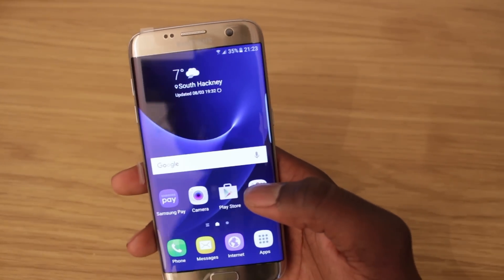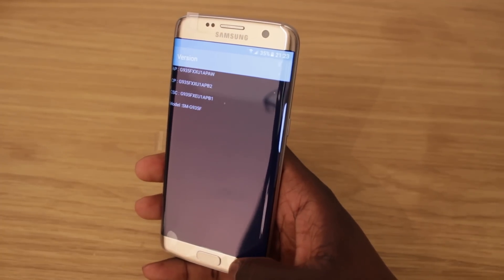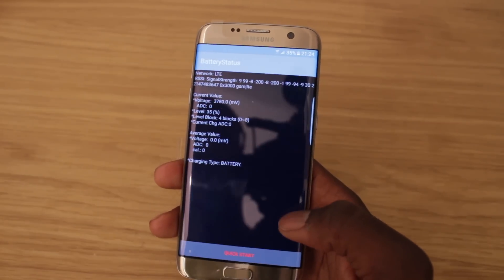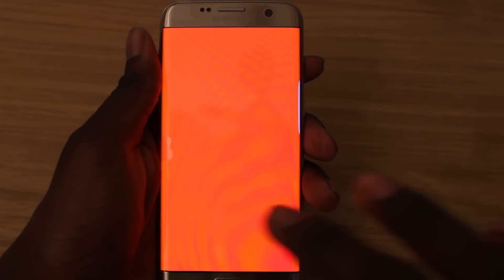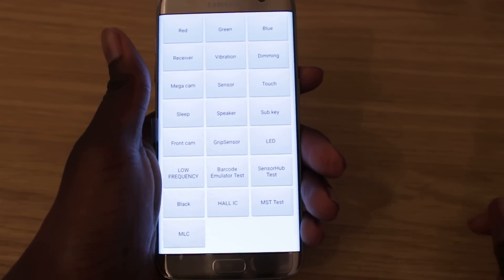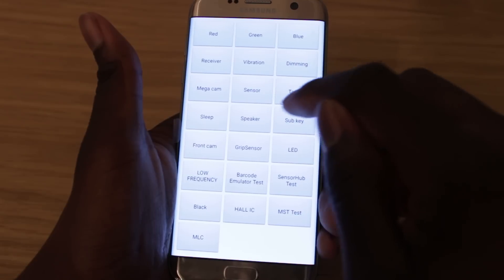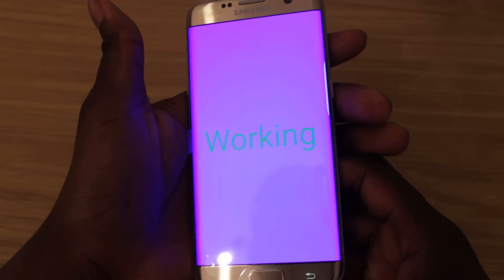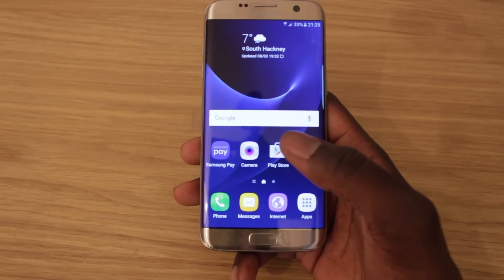Samsung Galaxy S7 Edge - HIDDEN SECRET CODES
Shhh.. This video i show Top Secret codes for the Samsung Galaxy S7/S7 Edge. You can run different tests on the phone to ensure everything is working as it should. Enjoy :D

Different Codes:

Software version - *#1234#
Hardware and software - *#12580*369#
Battery stats - *#0228#
Run different test on your phone - *#0*#